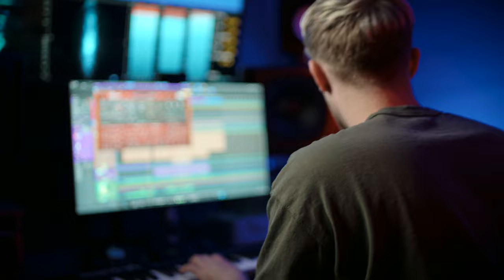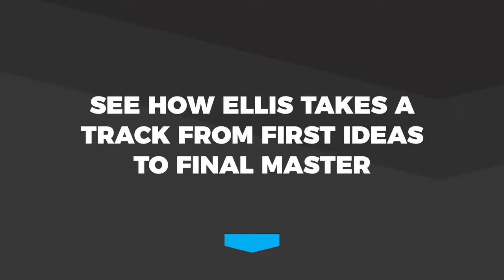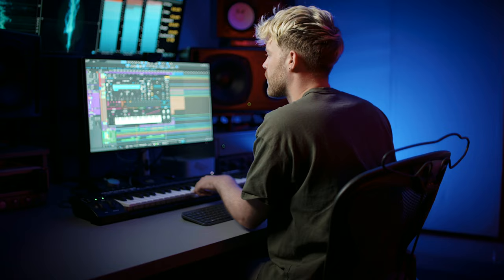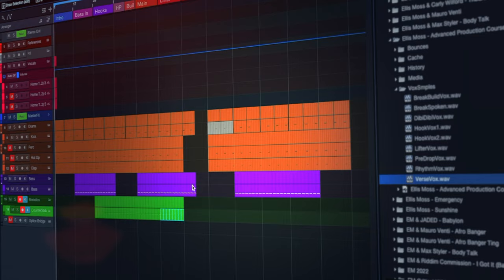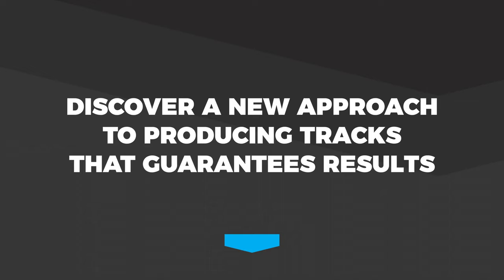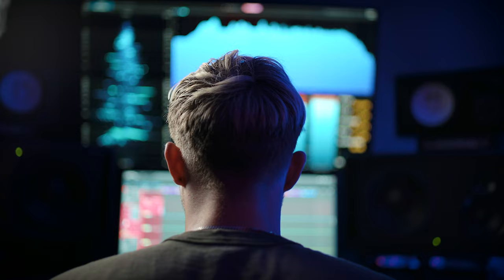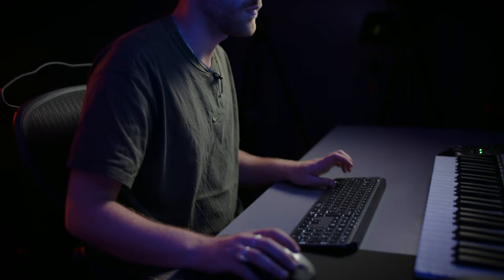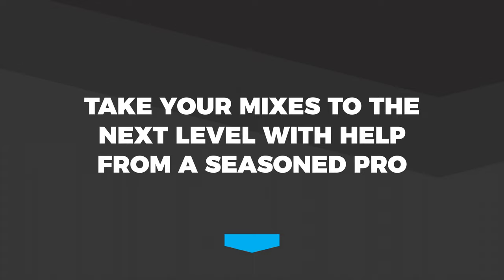Ellis Moss Track from Scratch Trailer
DJ, producer and mixing engineer Ellis Moss is behind the production desk for this tribal techno-inspired Track from Scratch course. Leaving no stone unturned, Moss is on hand to guide you through the entire process of music production, turning a rough idea into a finished record. You’ll get an insight into his songwriting and ideas generation techniques, the right way to sketch an arrangement in a DAW, how to pull from target reference tracks, drum production, melodic hooks, vocal processing and much more.

As a full time professional mixing engineer as well as an in-demand DJ and producer, Ellis Moss is a rising star in the industry who hasn’t cut any corners to get where he is today. His first single went straight into the Beatport Top 10 single and received support from heavyweights like David Guetta, Todd Terry and Mark Knight. His mixing and ghost-production experience makes him an instructor whose in-depth technical guidance always aims at the dancefloor.

This course is hugely valuable for producers at any stage of their learning journey, because of the opportunity to get to witness the entire creative process laid out in a manner that is distinct to the skill set of a buzzy talent in Ellis Moss. You’ll discover a vast range of mixing and arrangement skills, as well as effects processing techniques like EQ filtering, slight delay layering and stereo imaging. Additionally, Moss drops some key insider industry knowledge alongside all of the technical goodies, which makes this course an excitingly well-rounded proposition.

Moss also shares with you his favourite plugins and software, whether he’s delving into Native Instruments’ Kontakt sampler or indulging in specialist offerings from Waves, SoundToys, u-He and others. You’ll explore these tools with him, and see what works in the context of the track as it comes together. The DAW that Ellis uses in this course is Studio One, although the processes shown can be carried over seamlessly into all other DAWs.

All in all, there are nine chapters in this course, adding up to seven and a half hours of exclusive content in total. That means direct access to Ellis Moss’ studio and production knowledge, and an educational experience that is guaranteed to make you a better producer than before you started watching. Music production is about figuring out what works for you, but it’s also about learning from the best, and that’s exactly the opportunity you’ll get with this Track from Scratch course!